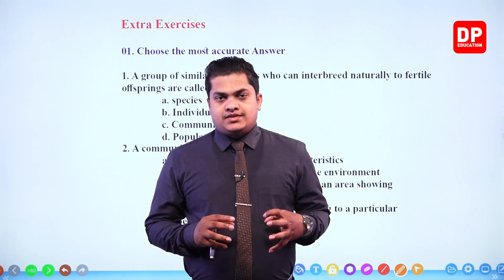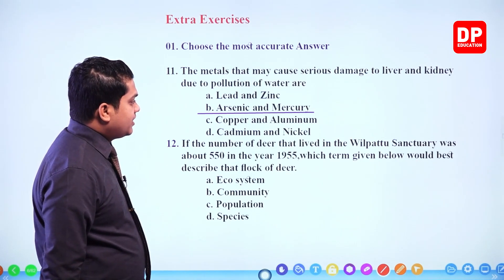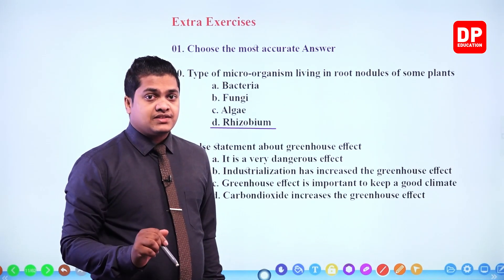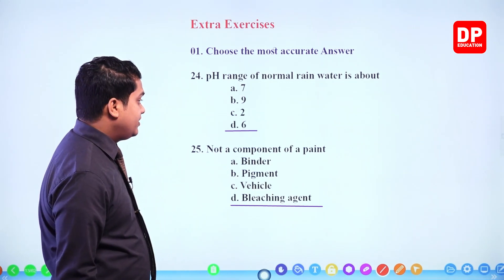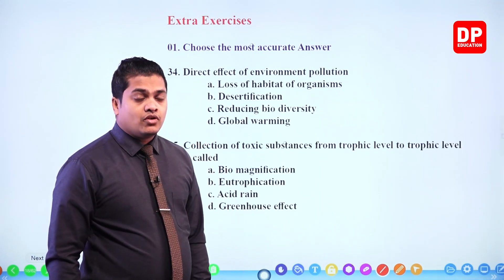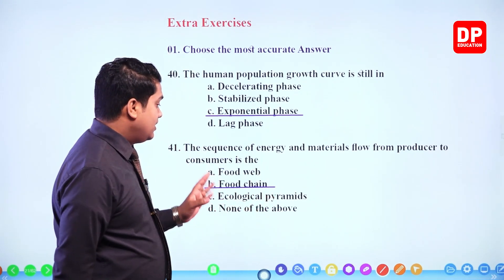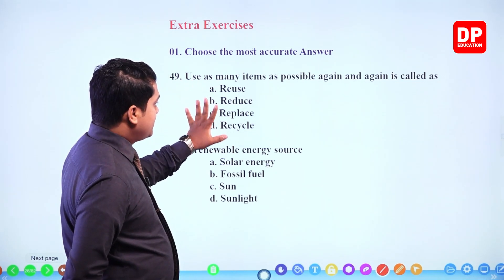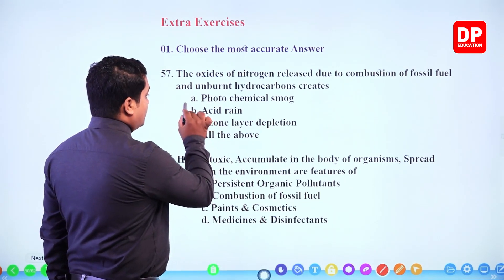Lesson 15 - Biosphere (Part 16) | Grade 11 Science in English